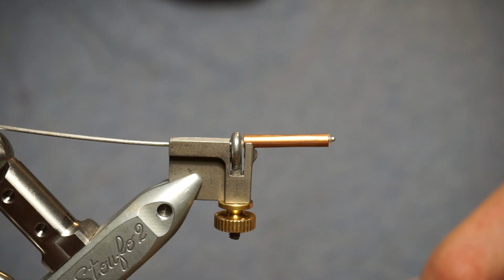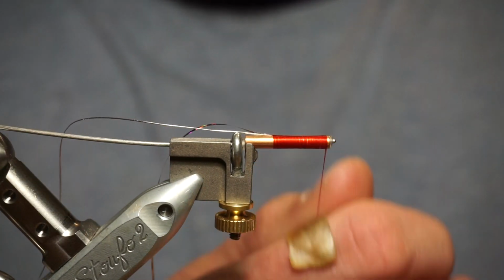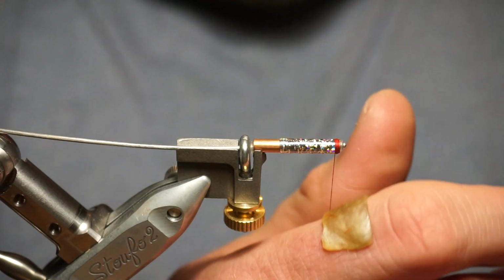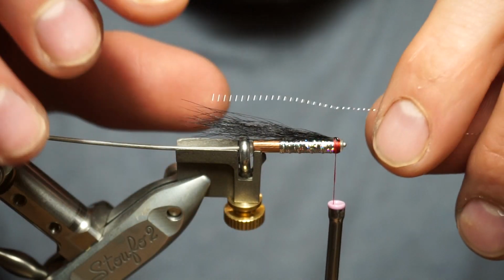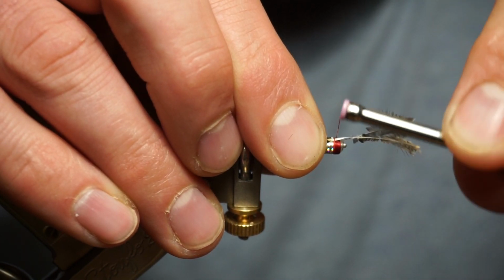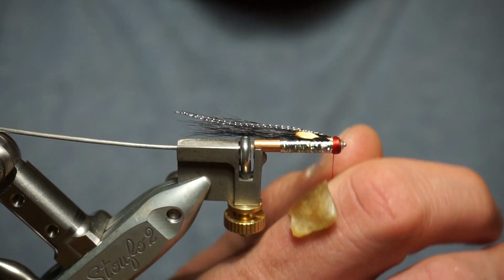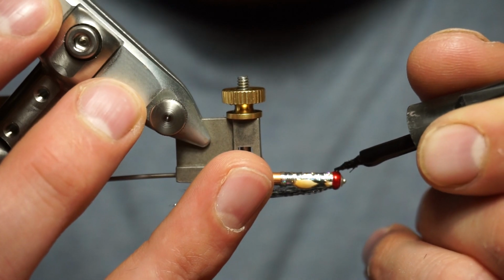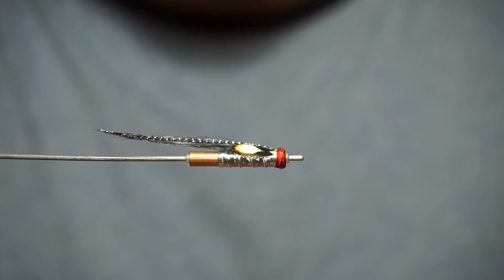tying a salmon tube fly (mini sunray stoat)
a simple and effective salmon fly tied on a veniard slipstream  3/4 inch copper tube.